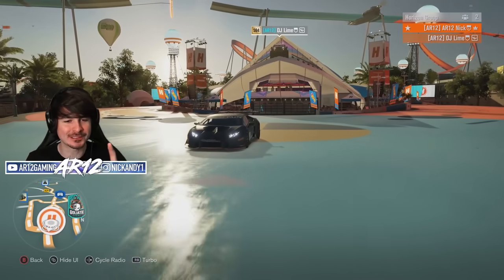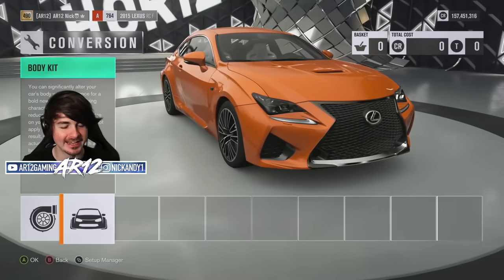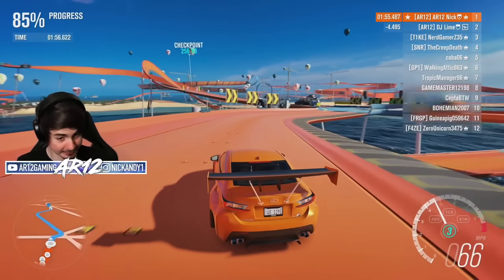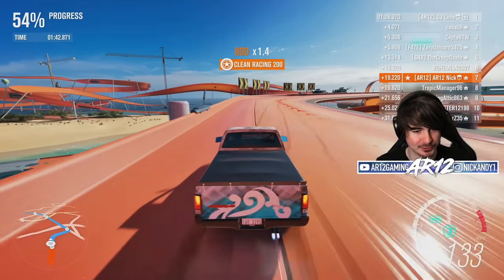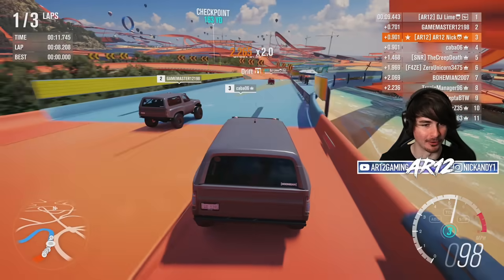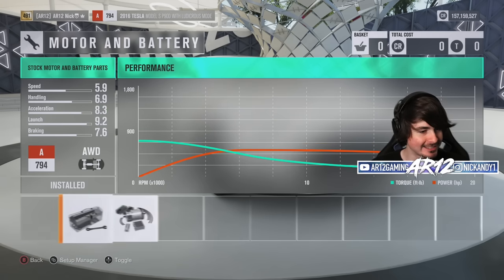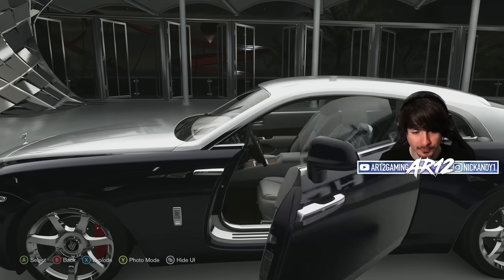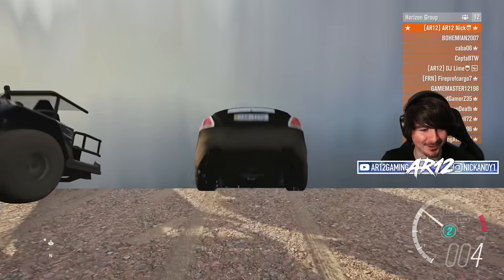Goodbye Forza Horizon 3...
Forza Horizon 3 is going away for good on September 27th, so we thought we would give it a proper send off! This is Forza Horizon 3 Hot Wheels and checking out some of the best Forza Horizon 3 cars like, Tesla Model S, Rolls Royce, Lexus RCF and more!